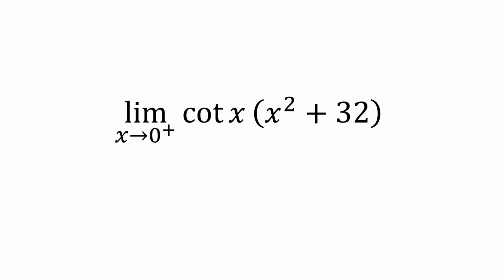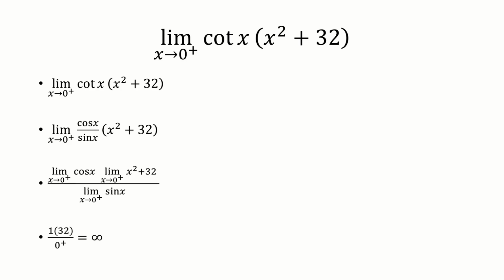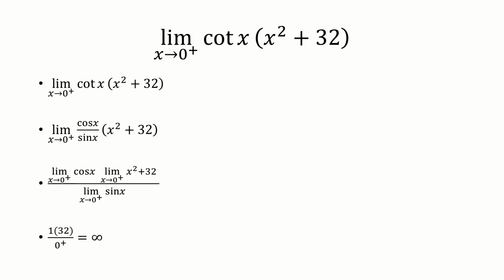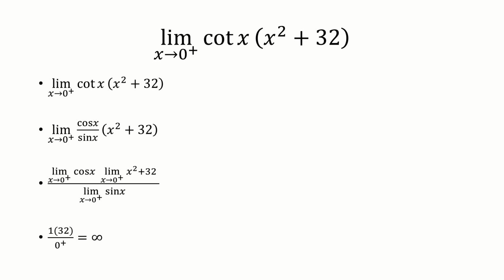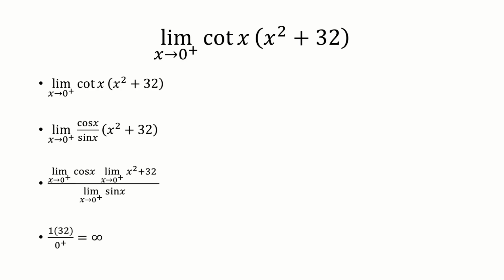limit x approaches of 0 from the right of cotx(x^2+32) | Identifying infinity*c Indeterminate Form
Learn to evaluate the limit as x approaches of 0 from the right of cotx(x^2+32). This is a great problem for practicing how to analyze the behavior of functions when one part tends to infinity and the other tends to a constant value.

Here is the step-by-step analysis we will cover:
1. Initial Evaluation: We break the limit into two factors: cot(x) and x^2+32.
2. Analyzing the cot(x) term: We rewrite cot(x) as cos x/sin x. We then evaluate the limit of cos x/sin x as x approaches 0 from the right. We show that the numerator approaches 1 and the denominator approaches 0 from the positive side, which means limit x approaches of 0 from the right of cotx = +infinity.
3. Analyzing the x^2+32 term: This is a simple polynomial, so we evaluate it by direct substitution, finding that limit x approaches 0 from the right of (x^2+32) = 32.
4. Final Conclusion: The overall limit is the product of the two individual limits: +infinity  * 32, which evaluates to +infinity. We emphasize that this is not a L'Hôpital's Rule problem, but rather a direct analysis of the product of limits.

This tutorial is essential for Calculus I students mastering limit evaluation techniques!